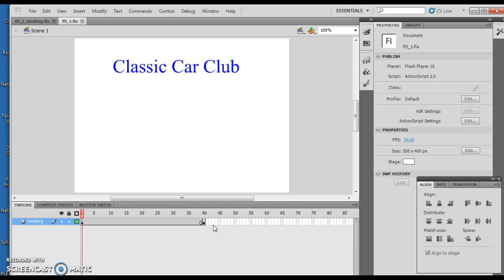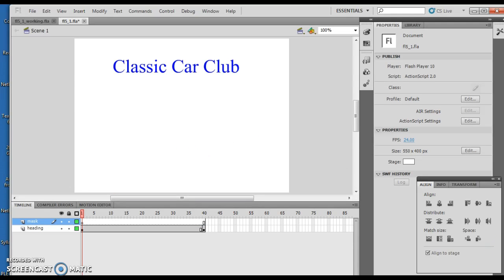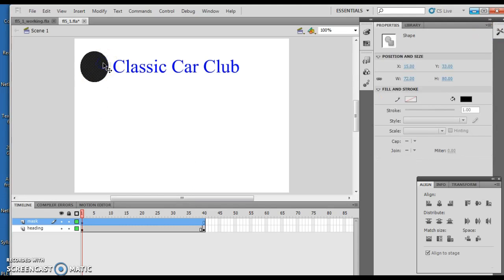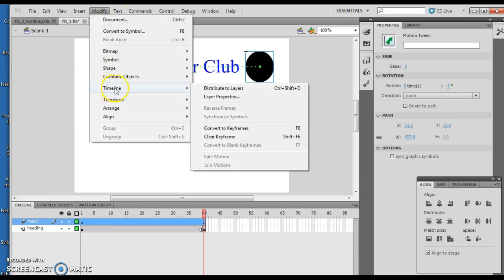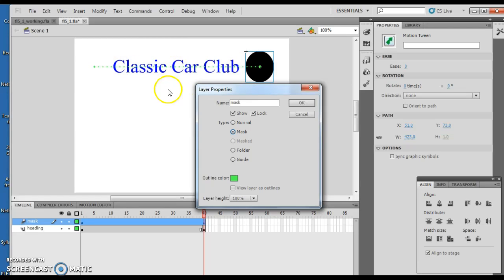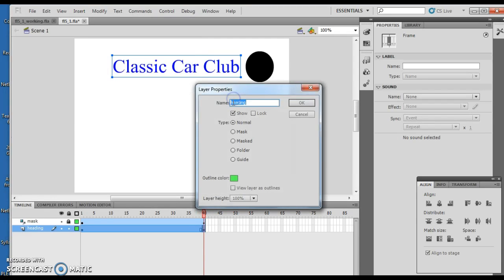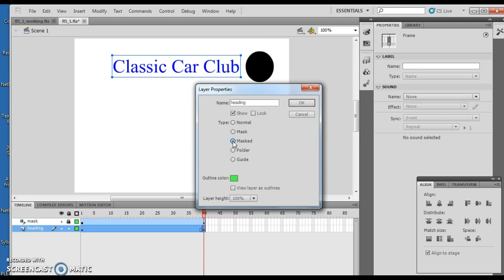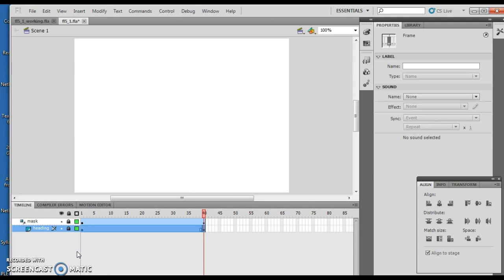Anim Flash Ch 5 Less 1